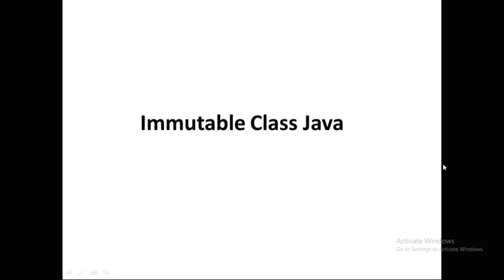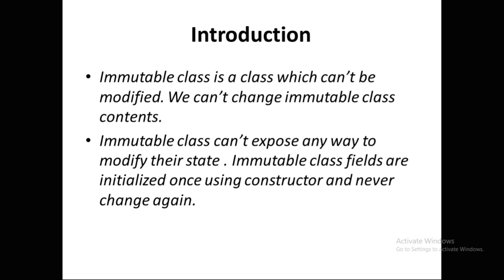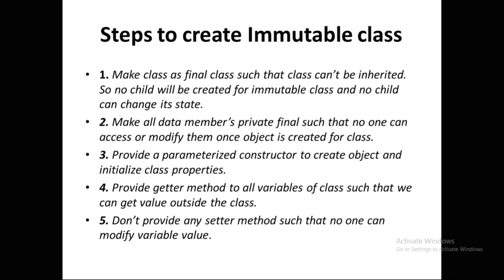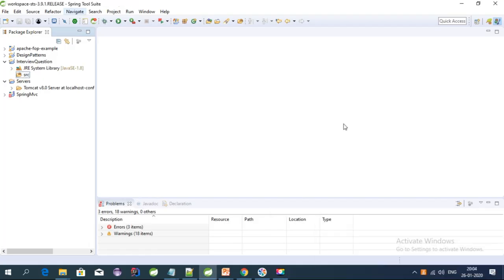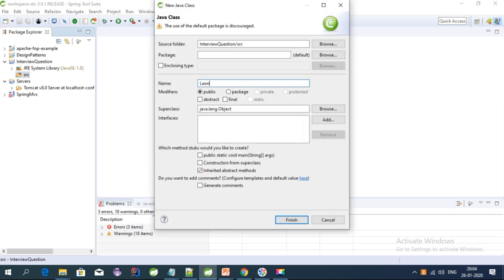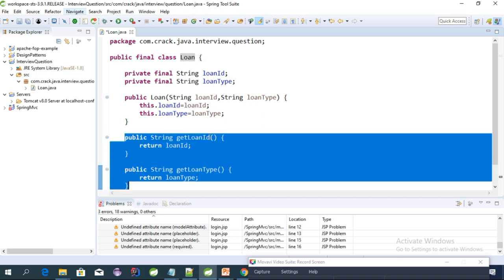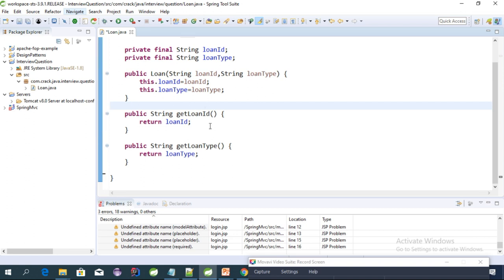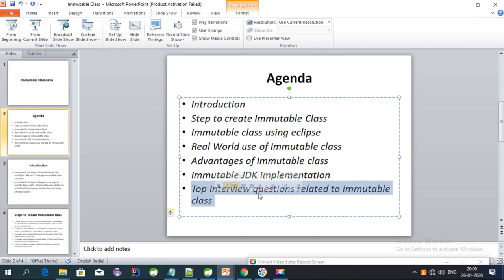Top Java Interview Questions(Immutable Class Part 1)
This vedio is about immutable class in java and it has below topics